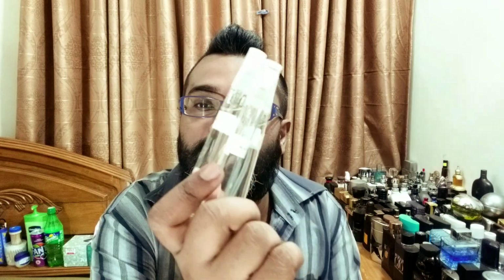Monarch Parfums Review (3 Fragrances)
Hello and Good morning people. Happy weekend. today I got 3 Fragrance samples from this new and upcoming House Called Monarch Parfums. the kind owner Mr. Hasan Rahman sent me 3 of his fragrance samples from USA as gifts, thank you so much brother for your generosity. He is an Bangladeshi Origin but resident of USA, and his House is Based in USA as well. They make mostly impressions of very expensive designer and niche fragrances, I am not sure about their pricing. but they did distribute their samples in fragrance groups in last few weeks. please check them out and my review of their 3 fragrances.I'm attaching their Facebook group link below as well as the Fragrances that I talked about. they have many more. do knock them if you are interested.
Monarch Parfums
The Fragrances I reviewed:
1. La Pomme Intoxiquee: clone of Apple Brandy by By Kilian
2. Heat Of The Moment: clone of Layton by Parfums De Marly
3. Revolution: clone of Creed Aventus fruity Batch
the samples were sent to me for free but the opinions are stricktly mine as usual, enjoy :)
All the best Hasan Bhai and Monarch Parfums. hope to see you soon in Bangladesh :)